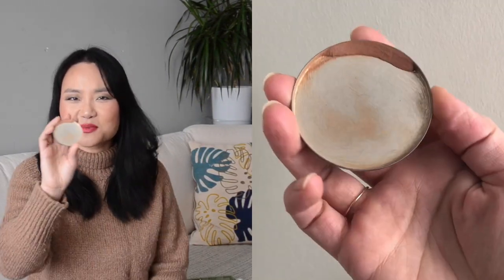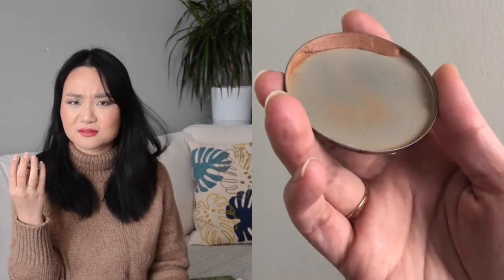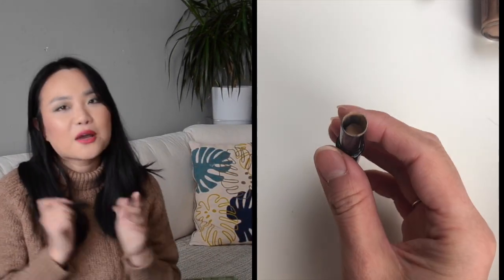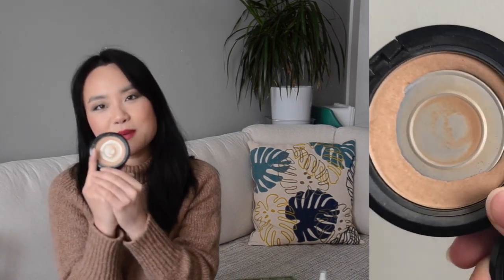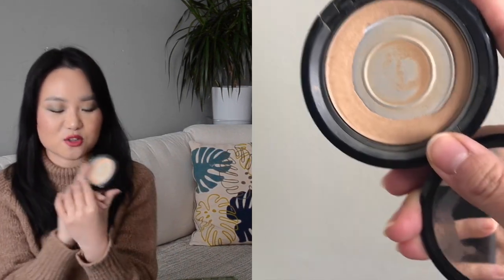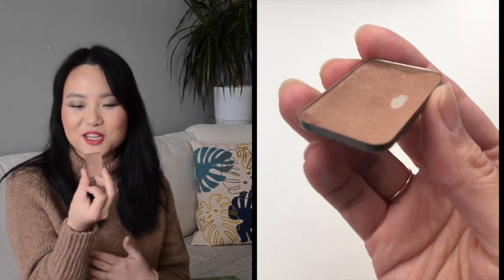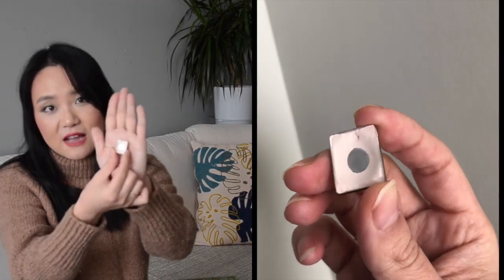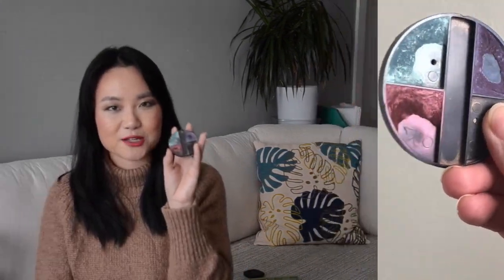project pan Intro 2023 | rolling 22 items- using up what I already have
welcome to my first ever project pan Intro for 2023!

I am extremely excited for this project, originally I have 23 items, but I decided to leave one eyeshadow out from this project, leaving me 22 items to finish in this upcoming year!
this is a rolling project pan, I am aiming to finish so much makeup this year and I am super determined!

I take close footage with all my product to track the progress, I also have recored the weight of some of the items, especially those can't be visually tracked.

The items mentioned in the videos:
GUERLAIN- L'Or 24K Gold Radiance Primer:
Bourjois Healthy Mix Serum Gel Foundation:
Burt's Bees Goodness Glows Liquid Foundation:
IT Cosmetics Bye Bye Under Eye Full Coverage Anti-Aging Waterproof Concealer:
MAYBELLINE MINERAL POWER CONCEALER WITH MICROMINERALS:
Sonia Kashuk Undetectable Cream Bronzer:
Bobbi Brown Face Touch Up Stick:
Josie Maran Argan Enlightenment Illuminizer
Discontinued and outdated
NYX Professional Makeup Stay Matte But Not Flat Powder Foundation:
NARS-Bronzer Powder:
Lancome eyeshadow (DAYLIGHT):
Gosh Quattro Eye Shadow Jamaica:
stila Smudge Stick Waterproof Eye Liner:
CLINIQUE Bottom Lash Mascara:
Lancôme Cils Booster XL Super-Enhancing Mascara Primer:
REVLON Colorburst Lip Butter:
MAC Cosmetics Prep + Prime Fix+:
CLEAN RESERVE Rain Linen & Room Spray:
givenchy very irresistible eau de parfum: